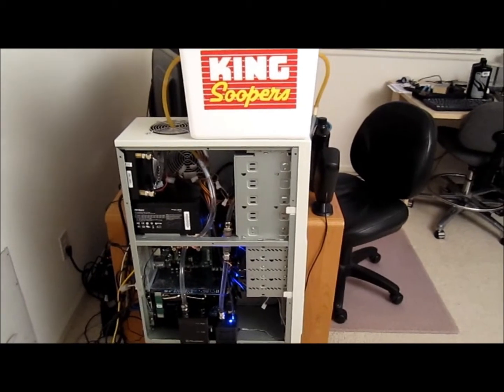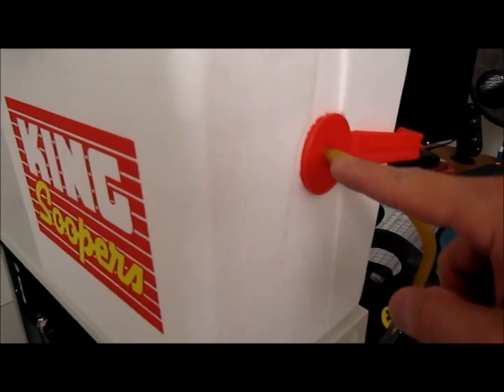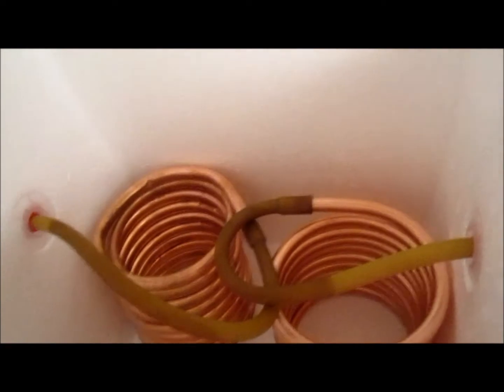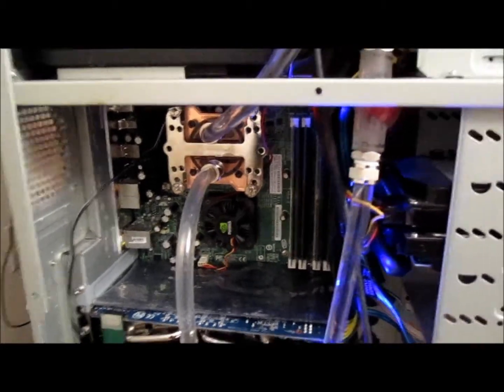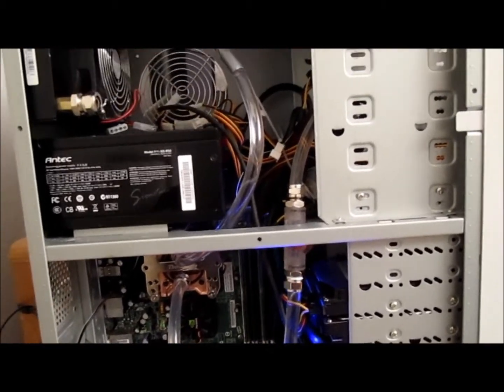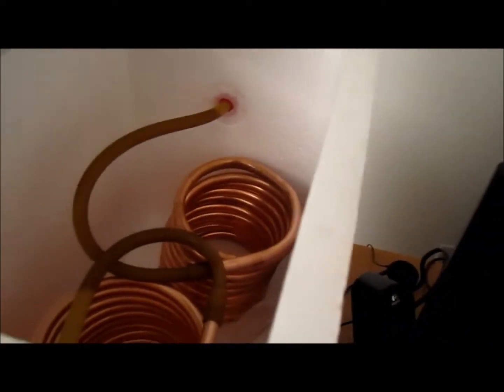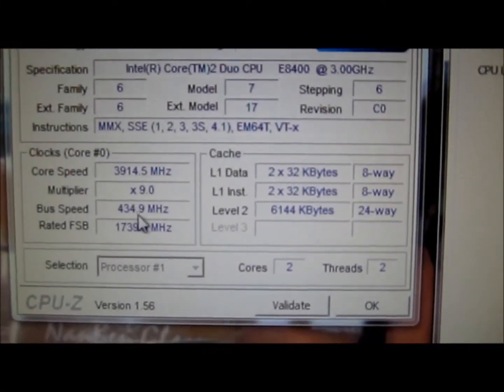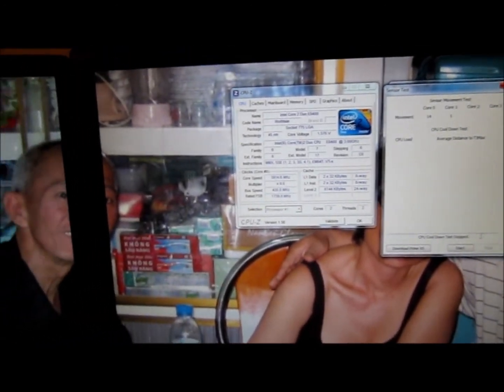Extreme CPU Overclocking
Ice Cold Water Cooling